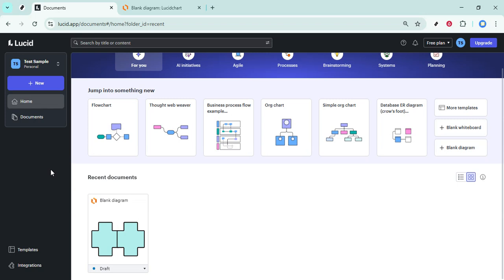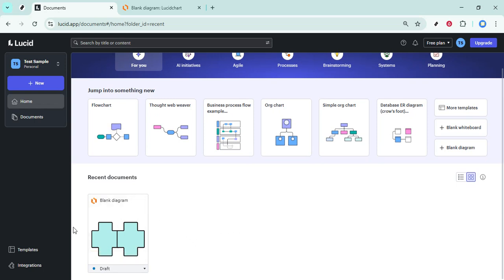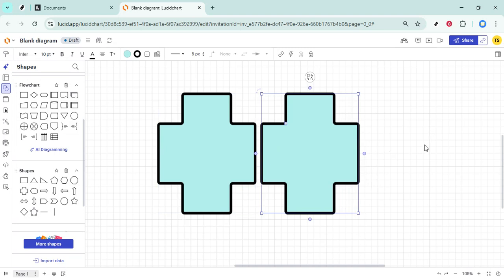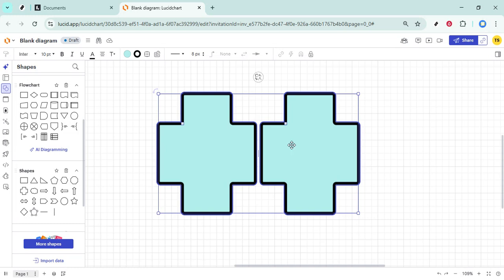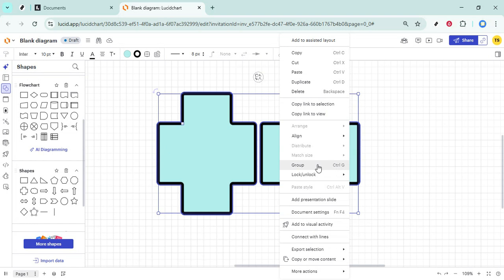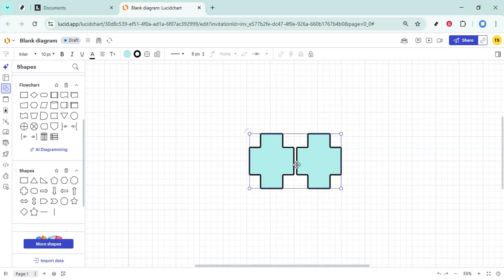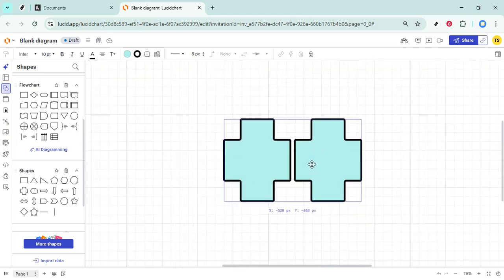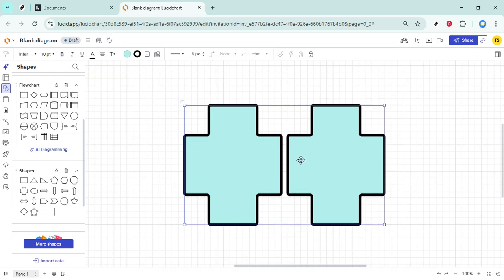How to Group Shapes in Lucidchart 2026 (Group Multiple Shapes)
how to group shapes in Lucidchart step by step to organize and move multiple elements together in your diagrams. In this tutorial, you'll see how to select multiple shapes, group them, and manage grouped elements inside your Lucidchart workspace.

This guide is perfect for beginners using Lucidchart to create flowcharts, diagrams, or process maps. By the end, you'll understand how to group and ungroup shapes in Lucidchart to make editing and arranging your diagrams easier.